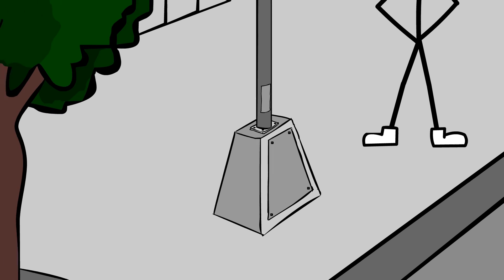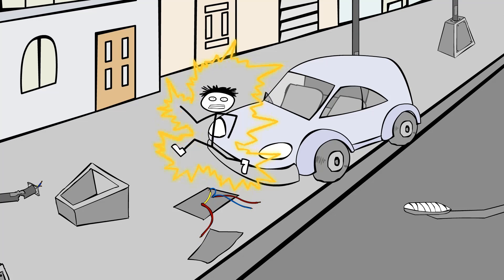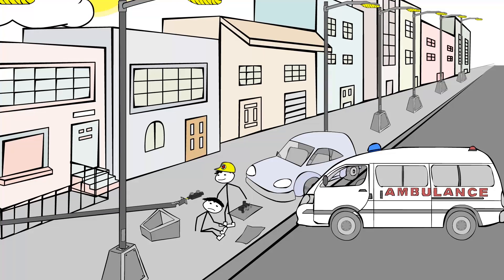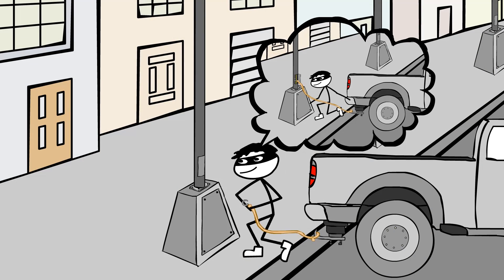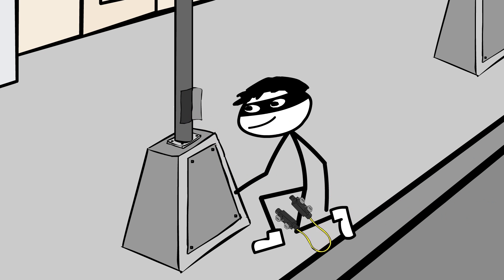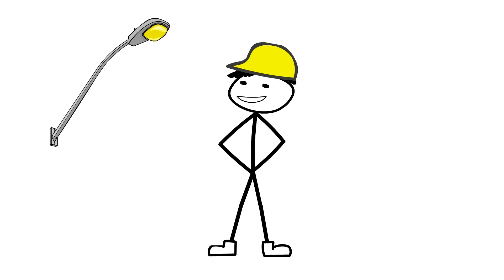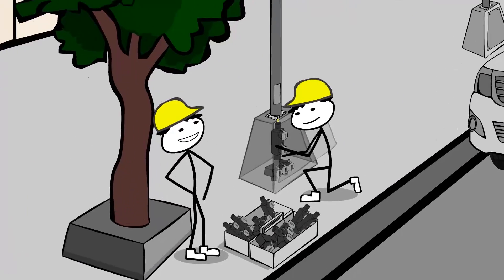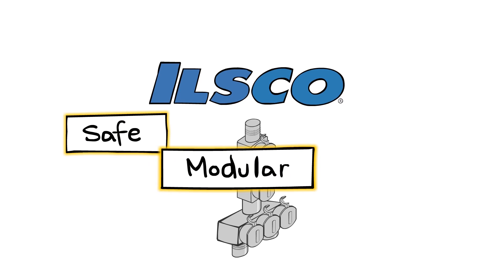ILSCO® StreetWise Streetlight Connector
The UL 486D Listed ILSCO StreetWise connector, the only way to ensure that your streetlights are safe, modular, and secure.